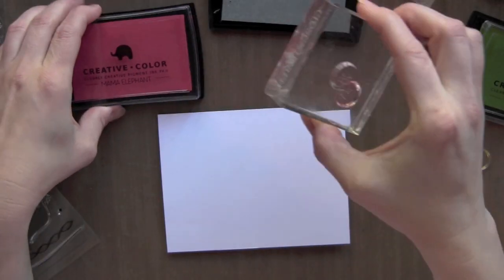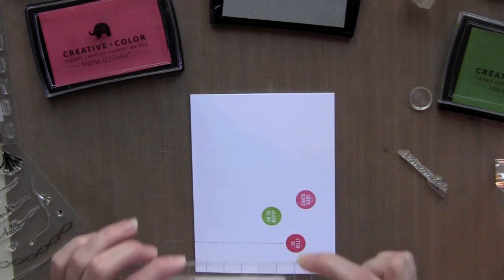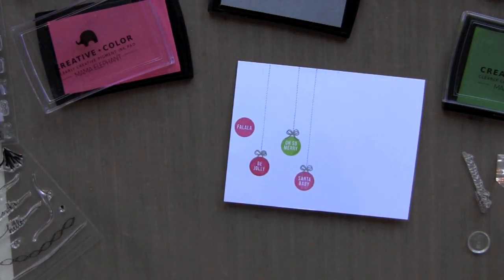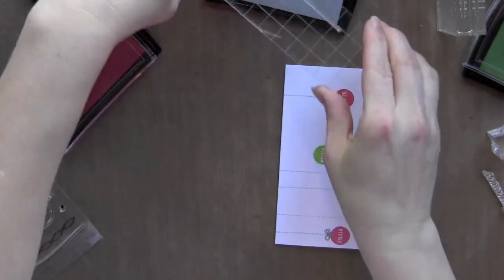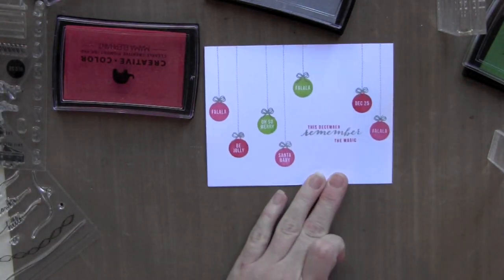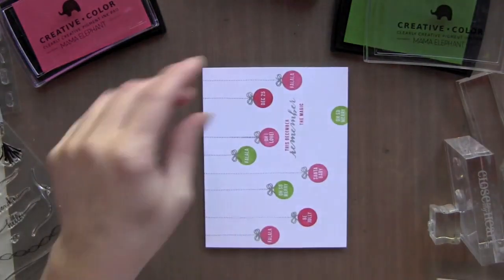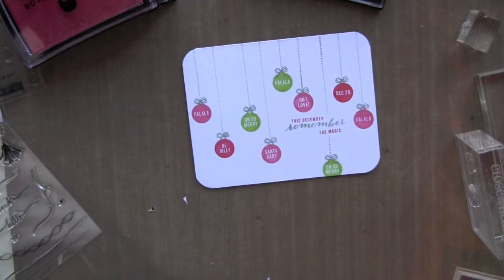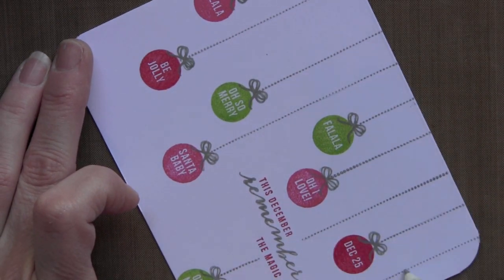ME | Designer Series Remember December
This video features a single layer card featuring the Mama Elephant Remember December and Party Kit Stamp Sets.